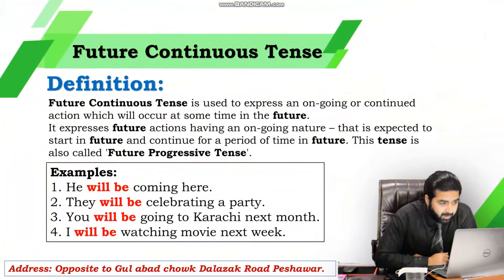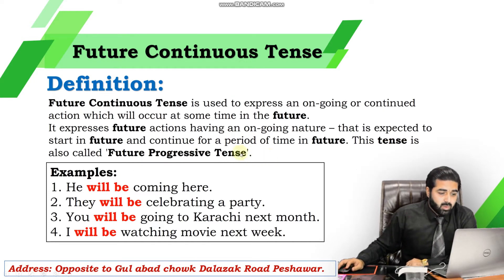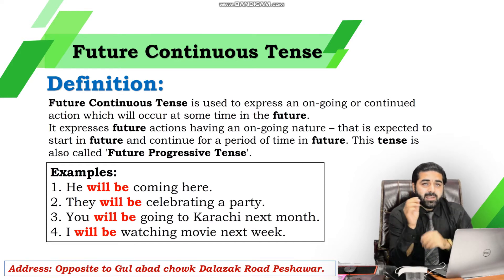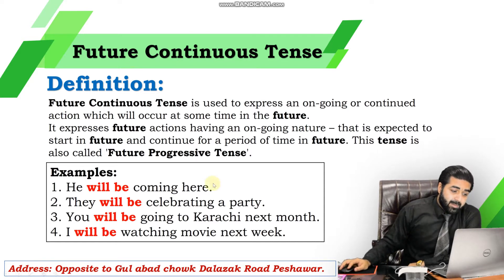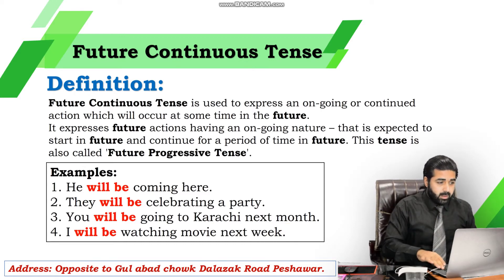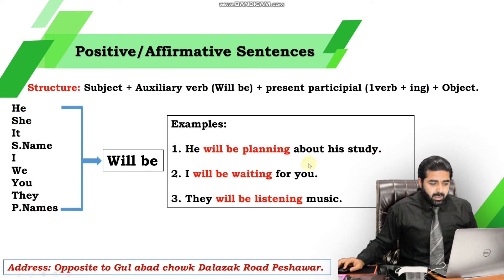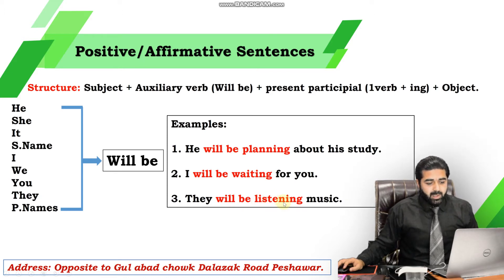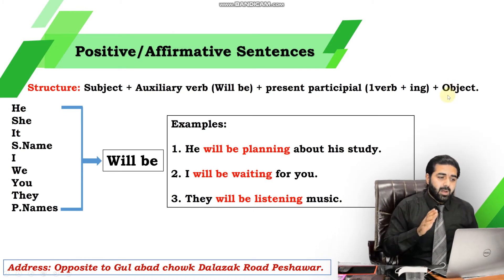Future Continuous tense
Future Continuous Tense is used to express an on-going or continued action which will occur at some time in the future. It expresses future actions having an on-going nature – that is expected to start in the future and continue for a period of time in the future. This tense is also called 'Future Progressive Tens